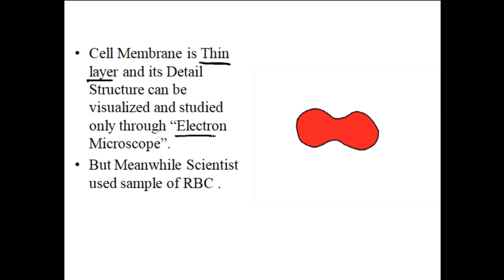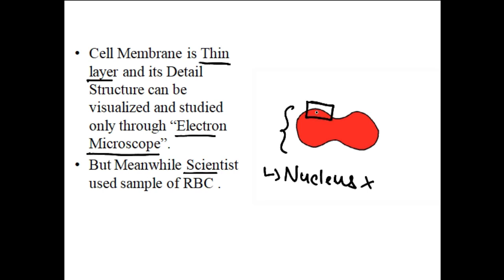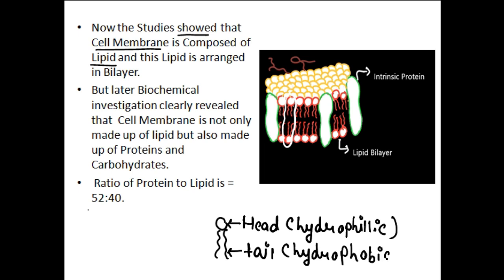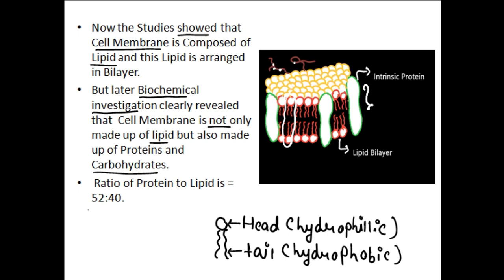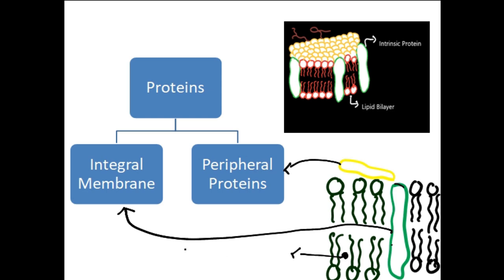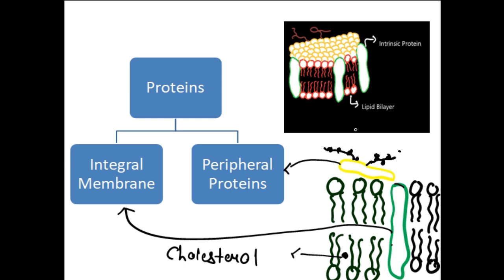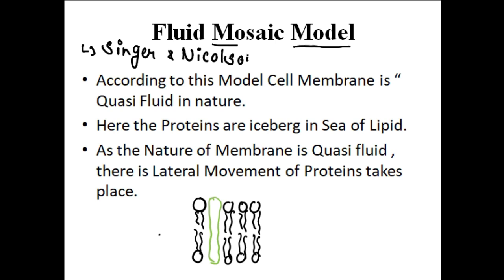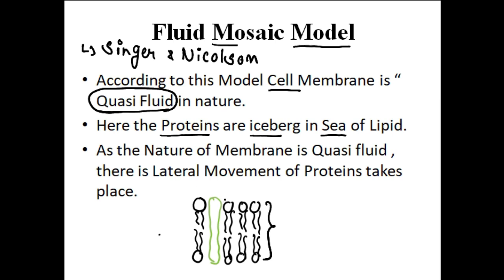Cell Membrane Structure || Unit : Cell the Unit of Life.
Hello Students , In this Video you will understand about the Cell Membrane Structure and Model which is "Fluid Mosaic Model" of Cell Membrane.